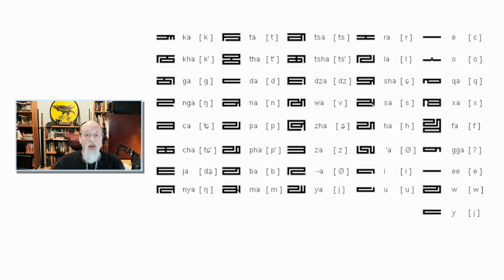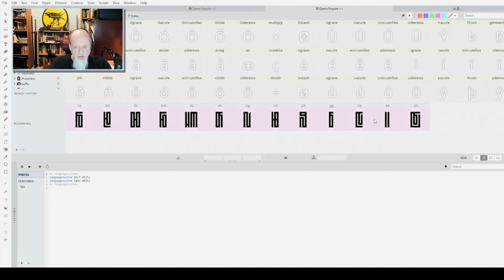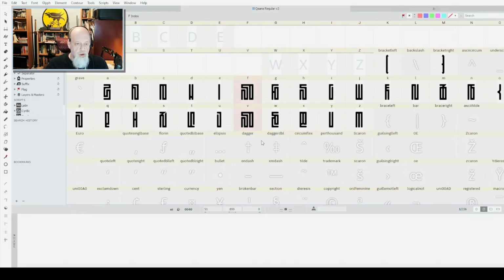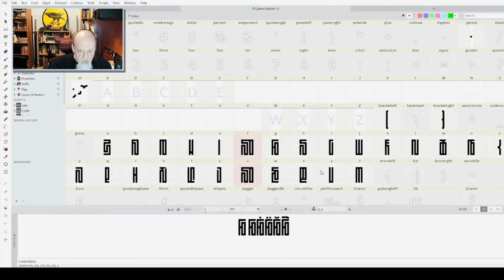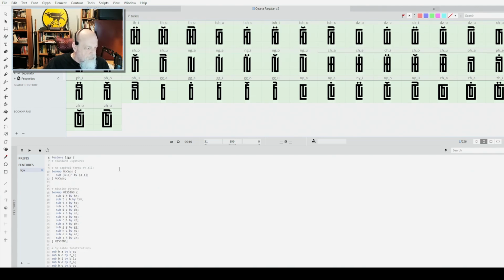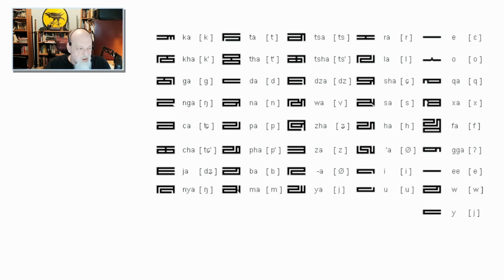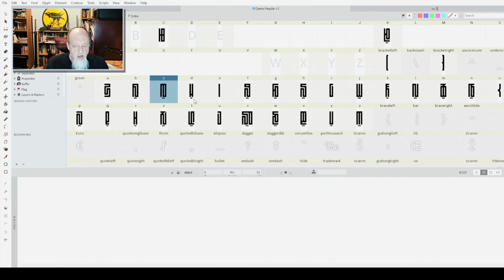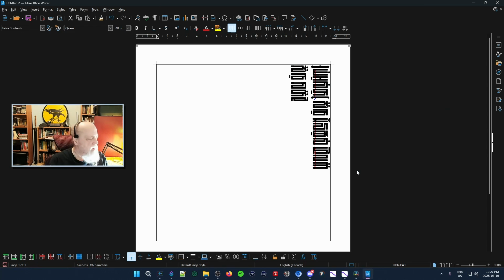Qaana - Making a Vertical Syllabary as a font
In this video I demonstrate how to make a Syllabary writing system, turn it into an Alphasyllabary and finally how to display it vertically in a document.

Font Software: Fontlab Studio 7
Word Processor software: Libre Office Impress